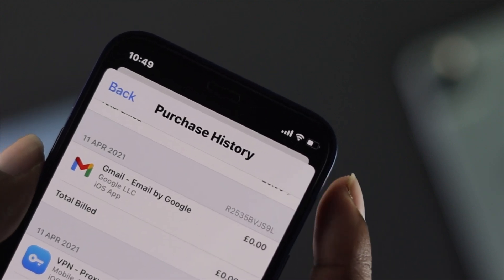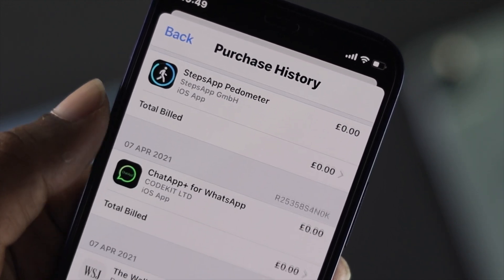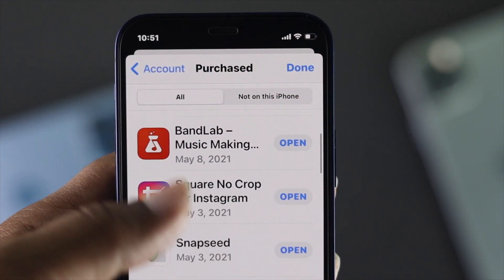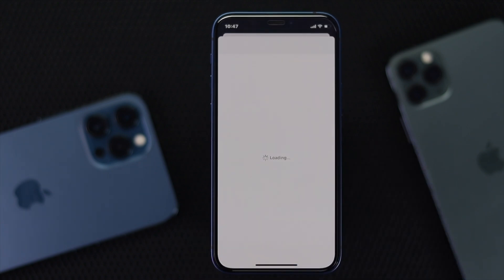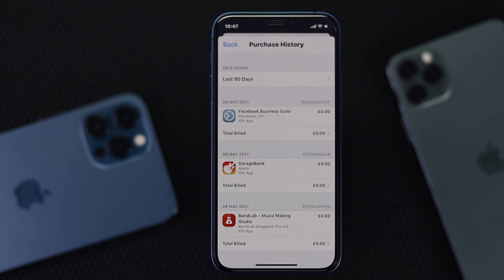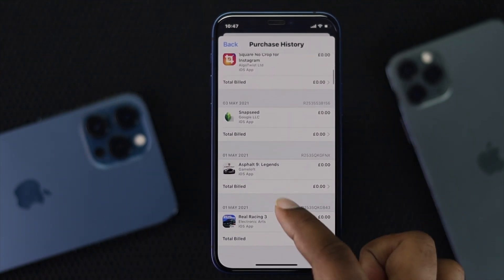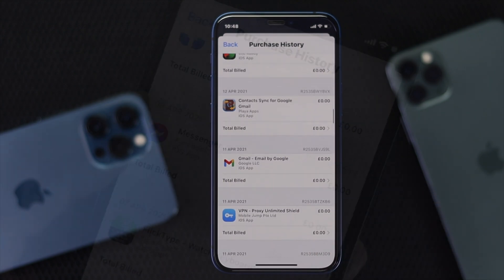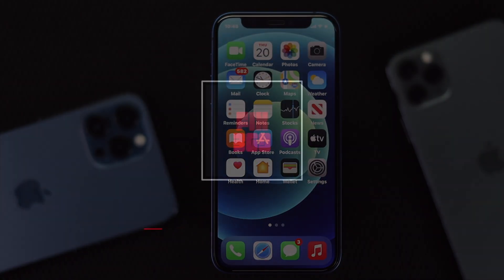How to Check App Store Purchase History On iPhone iOS!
Sometimes you could not find what have been purchased from your Apple ID, and you want to check it out. In this tutorial, you will see how you can see your past purchases from App Store with your apple ID.

0:00 Opening
0:25 Check Purchased History on iPhone
1:06 Ending of the video